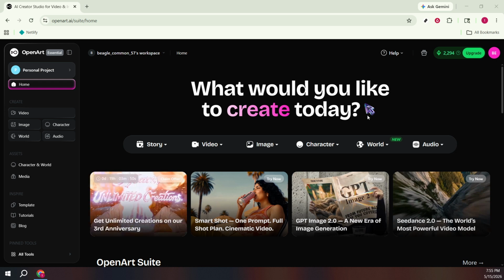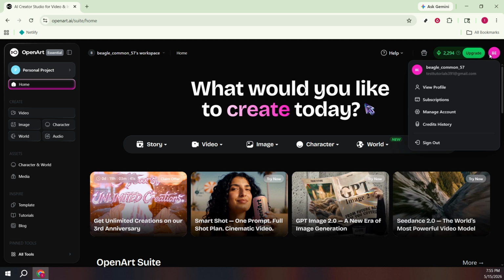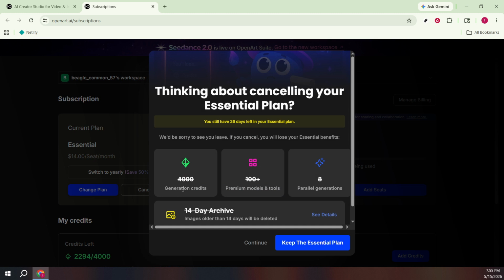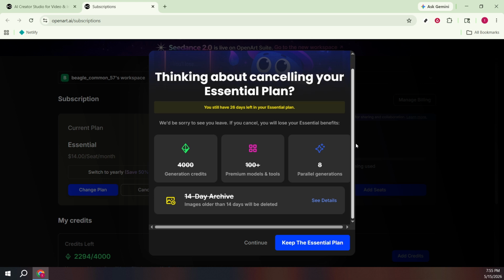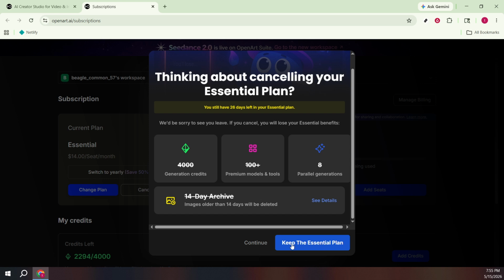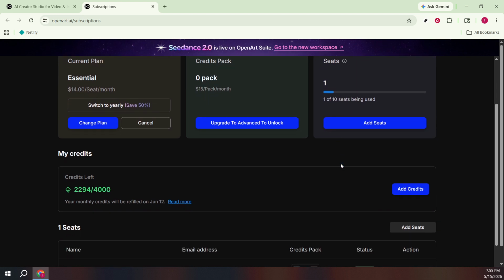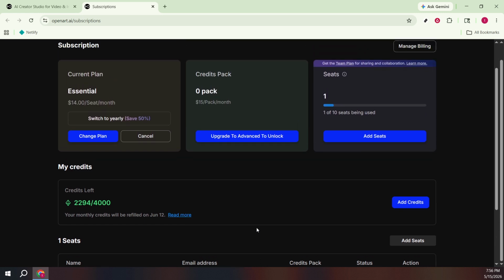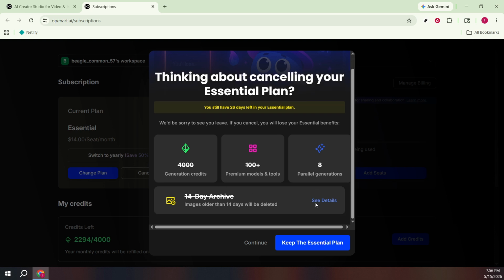How To Cancel Openart Subscription After Failed Payment [2026 Guide]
How To Cancel Openart Subscription After Failed Payment